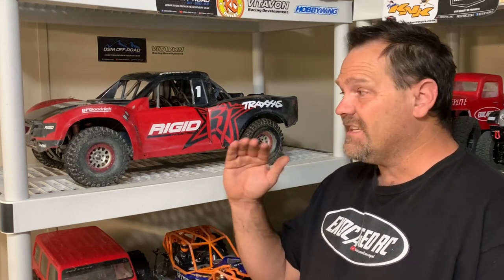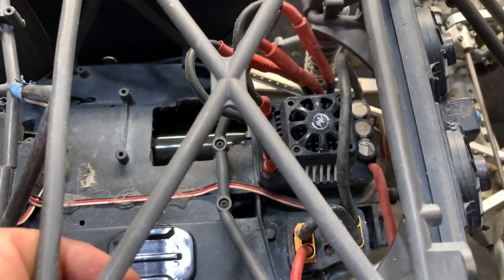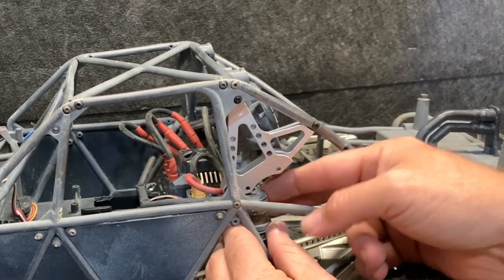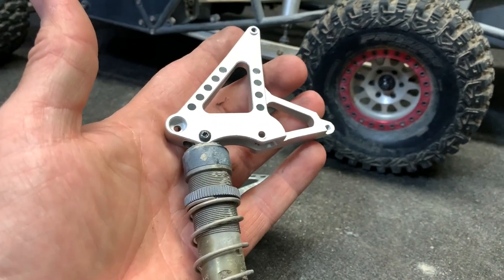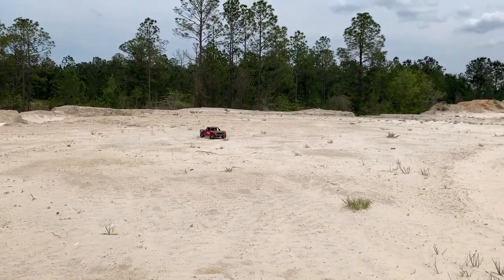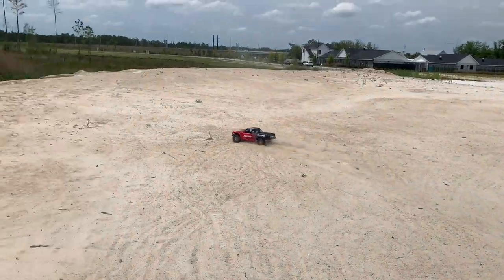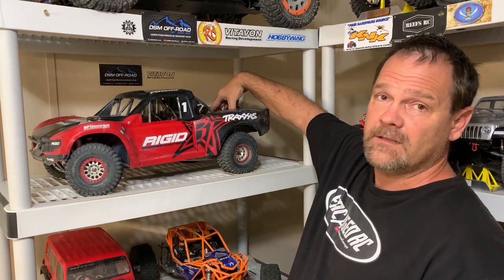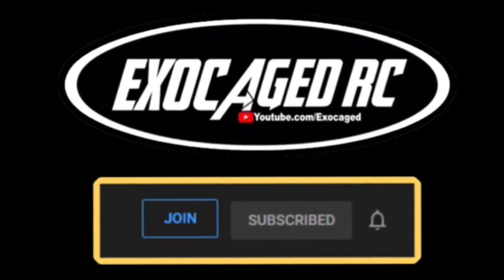Vitavon Shock Mount on Traxxas UDR Plus Drive!!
ANOTHER awesome part for the UDR from Vitavon!! Does this guy ever sleep?? Links below for this and all kinds of other products from Vitavon for the UDR, use the links to support Exocaged RC Thanks!!

Rear Shock Mounts

MASSIVE list of all kinds of Vitavon stuff for the UDR

Individual items below
Rear axle housing
Front Bulkhead
Front suspension arms
Transmission case
Front knuckles
Ring gear
Rear swaybar
Front swaybar
planetary sides
Beadlock wheels (Stock tires)